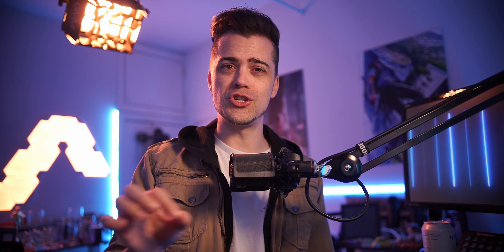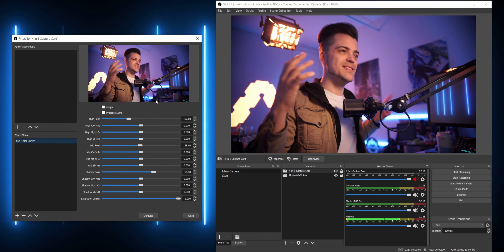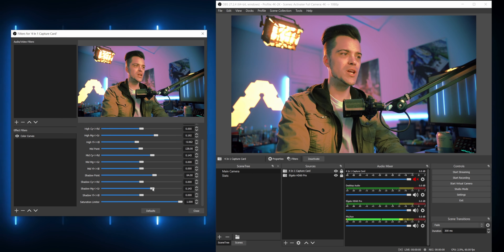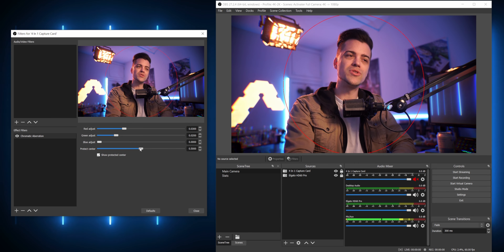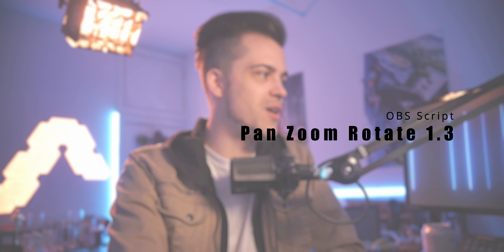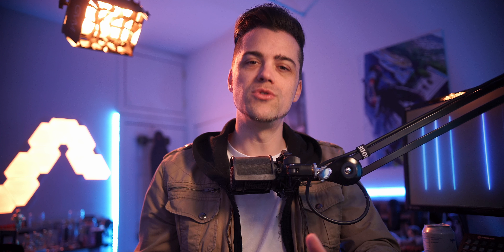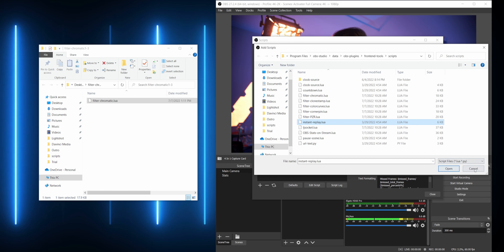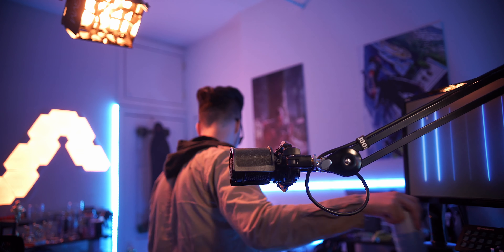Enhance Your OBS With Scripts!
Scripts in OBS add a lot of fun tweaks. Here we check out 3 scripts to enhance your experience in OBS and as a live streamer. These things are easy to download and use!

OBS Scripts From Khaver
▶Color Curves:

▶Polarized Matte Black Glasses: 😎

CHAPTERS:
0:00 - Intro
0:57 - Color Curves
3:19 - Chromatic Aberration
4:45 - Pan Zoom Rotate
5:48 - How to use scripts
7:25 - Live Stream?

Monday: 11am - 5pm
Tuesday: Other Content Day
Wednesday: 11am - 5pm
Thursday: Other Content Day
Friday: 11am - 5pm